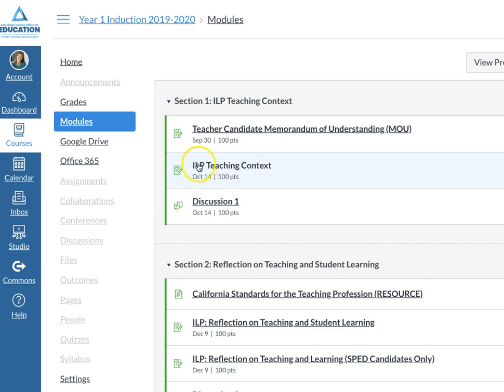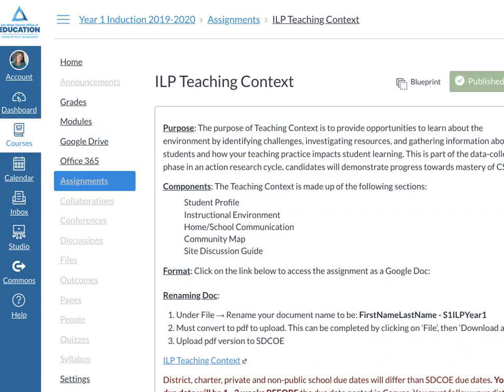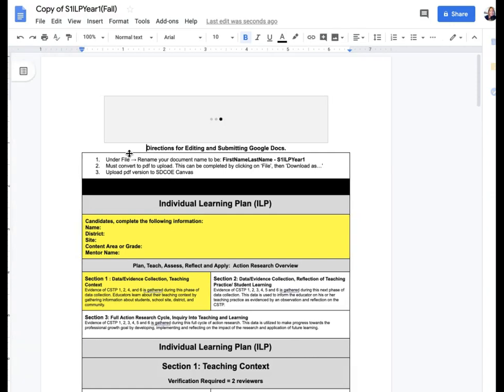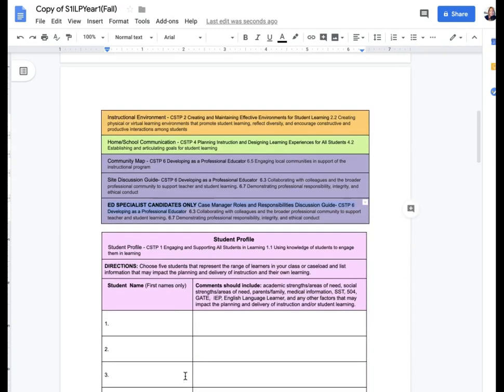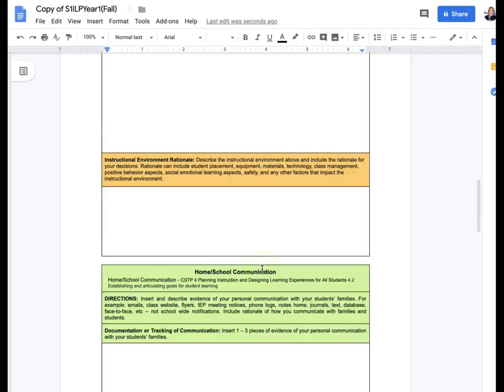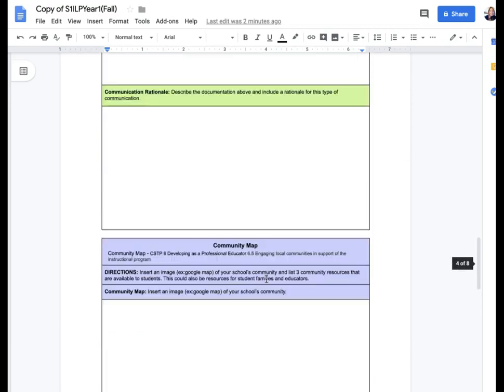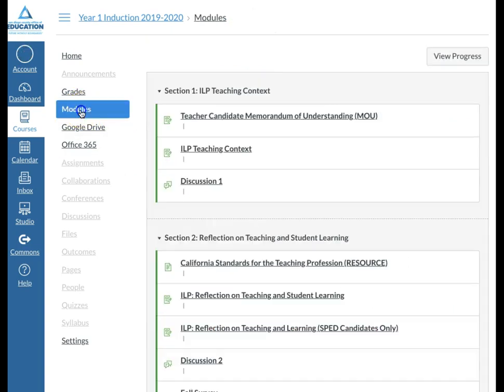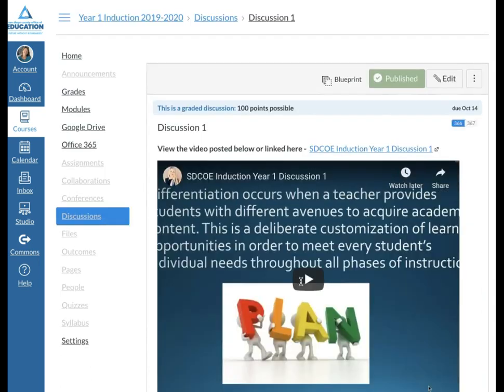Recording for Carly Section 1 induction